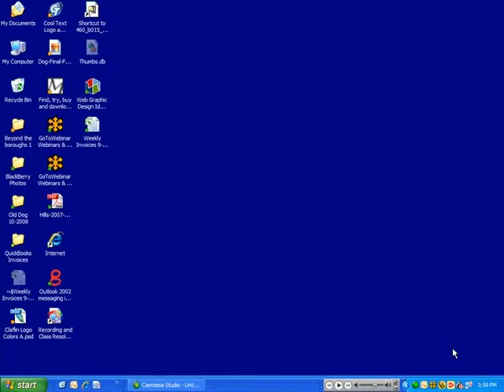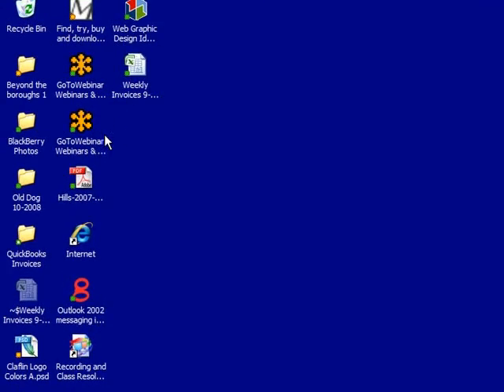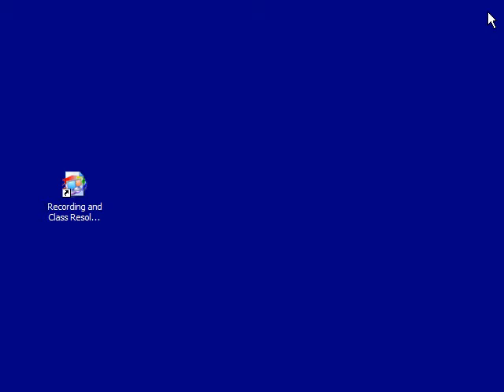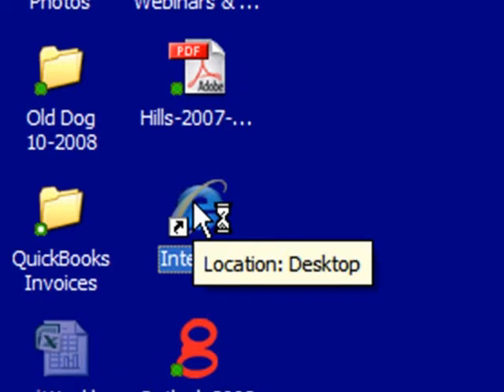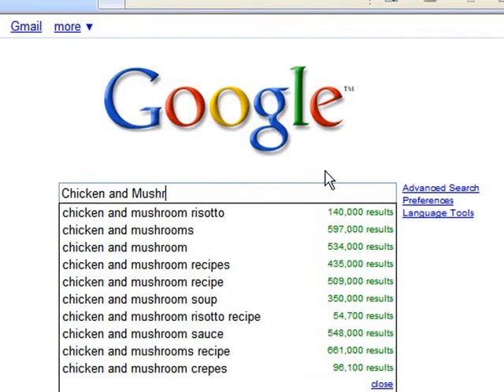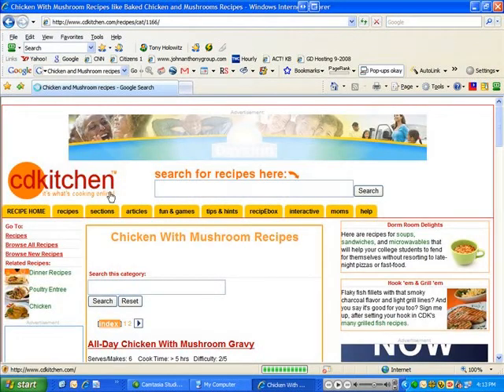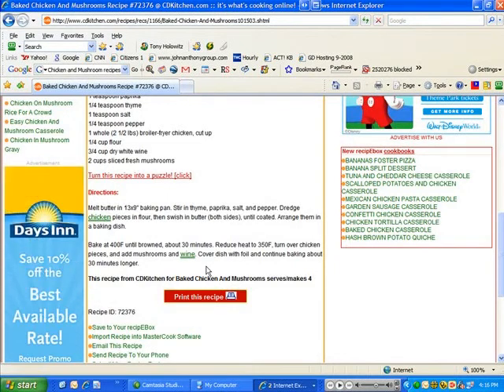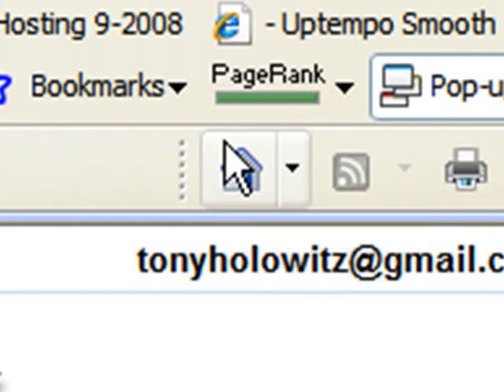Computer Basics 101: Overview of Your Computer: Icons, Folders, Working with Windows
This is an old video but the fundamentals are still solid.